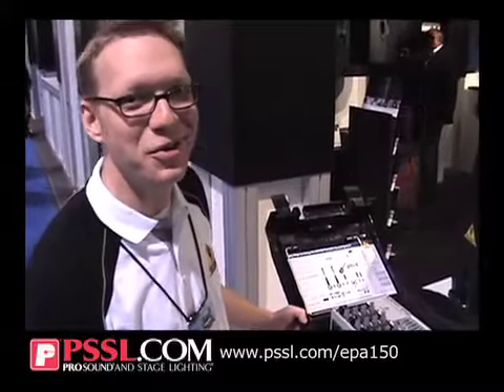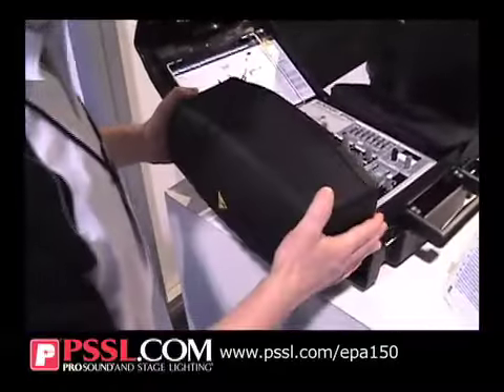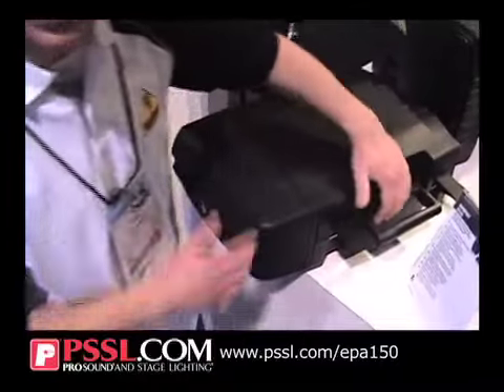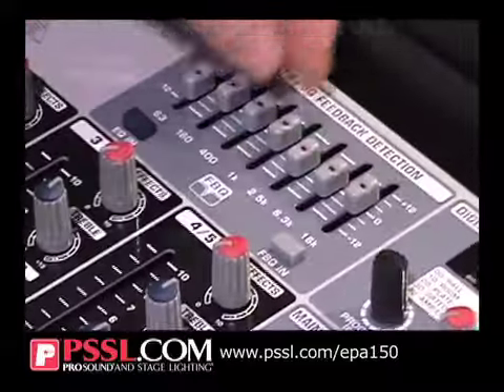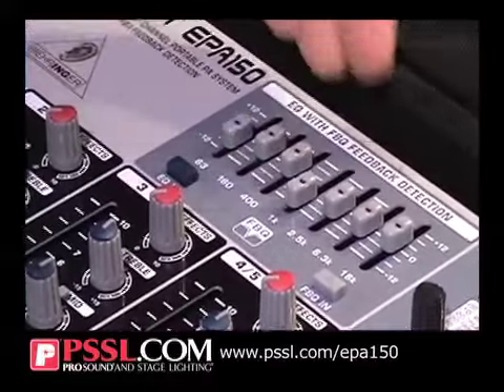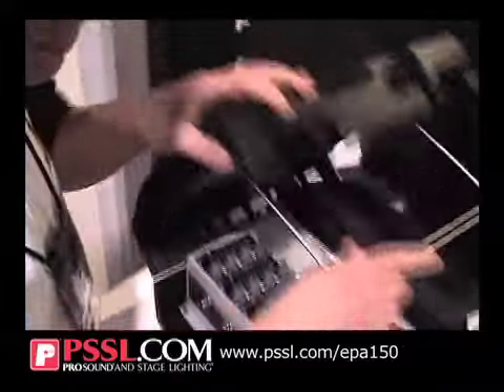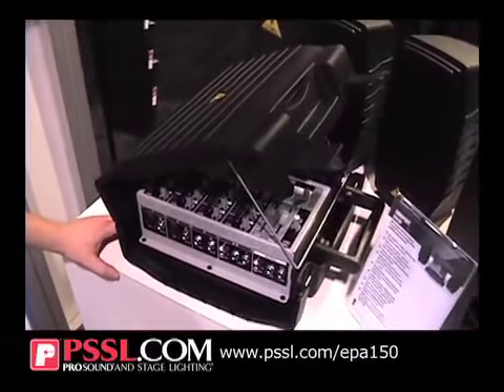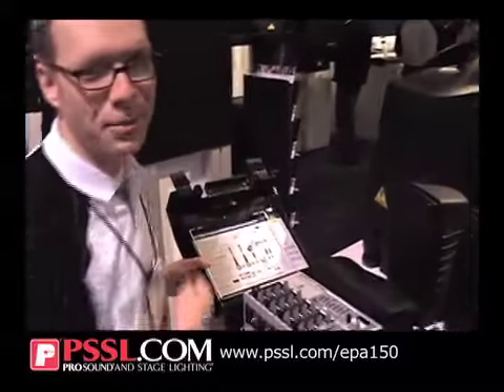Behringer shows off its new EPA-150 Portable PA System at NAMM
Behringer shows off its new EPA-150 150Watt 5 CH Portable PA System at the 2010 NAMM show in Anaheim California.